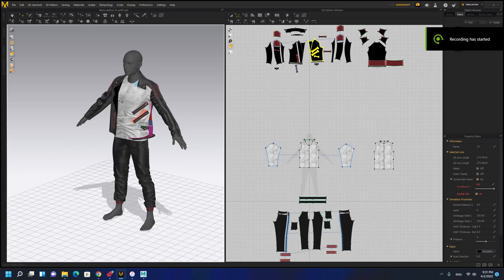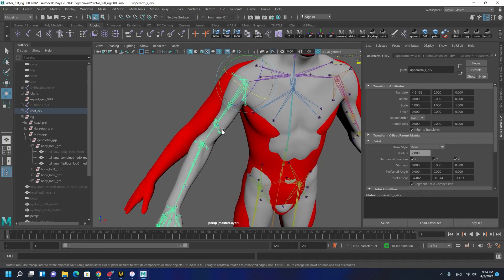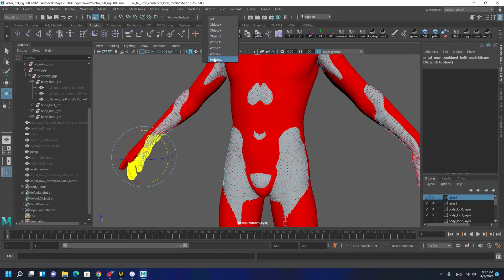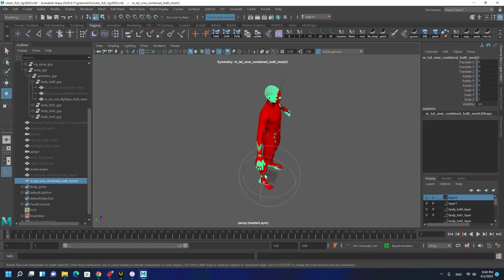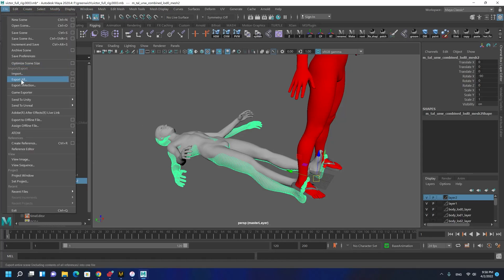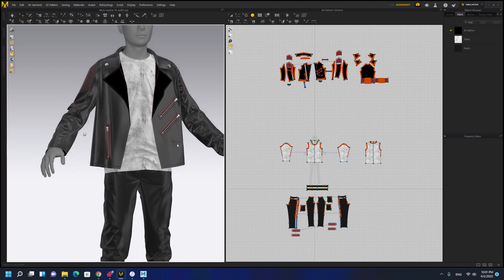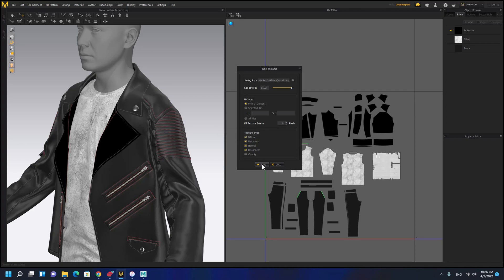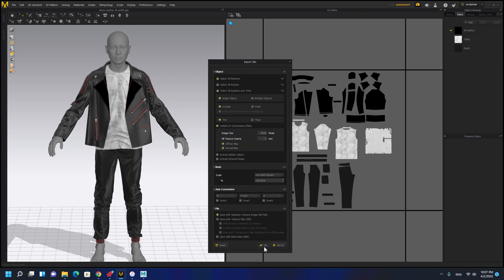Marvelous Designer to Metahuman P1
in this series of tutorials, I will teach you how inside Marvelous Designer, fit a cloth for a Metahuman, export textures, and then skin it in Maya, send it to Unreal, and set the shaders.
This series is the continuation of this tutorial